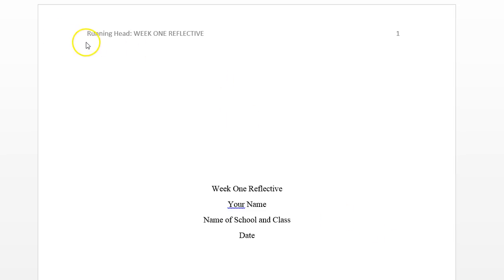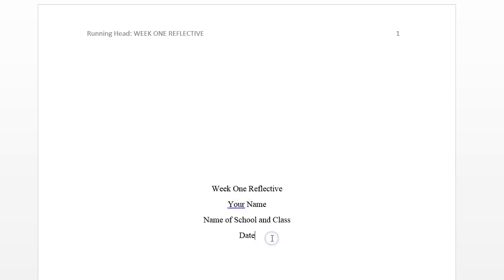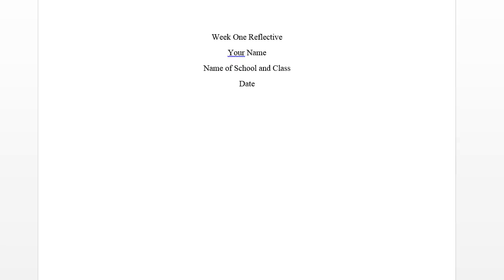How to Succeed Video 3: Reflective Assignments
Many schools require weekly reflective assignments. This is a quick video on how to write one.

For tutoring and free resources on APA/ALWD/BlueBook formatting, criminal and civil law, please visit my

Professor Lee